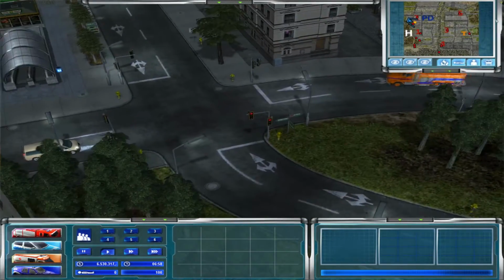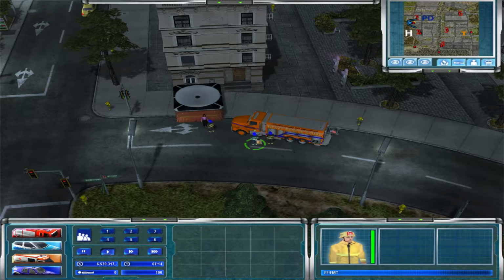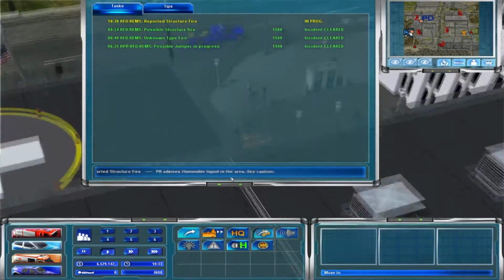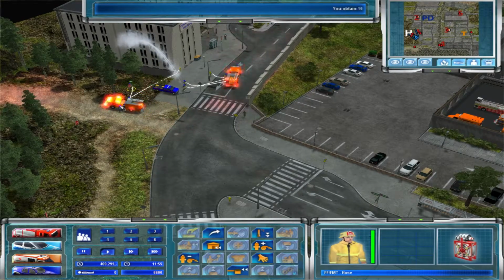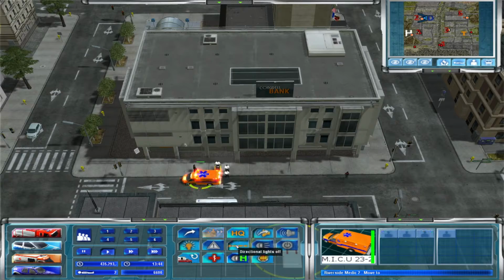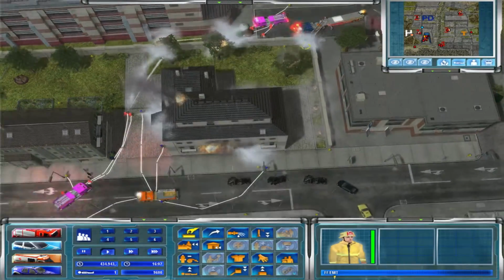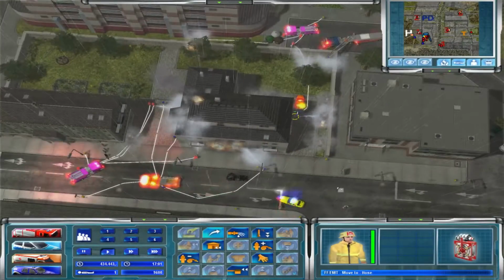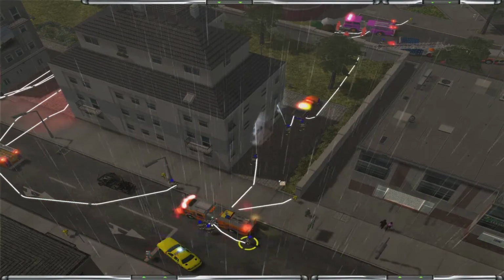911 First Responders / Emergency 4 - Camden County V2.5 October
Well, here we go with 911 First Responders / Emergency 4 to play another mod.  This time it's the Camden County V2.5 October mod.  I liked the way they organized the Camden County Fire Department, the station layouts and how busy the mod keeps you.  Responses made sense, no crazy driving and the equipment worked as you would expect.  EMS, an accident and a couple of good fires made for a nice session.  I'll get back to playing this mod some more after posting this video.

If you have the game and play with mods, give this one a try if you haven't yet.  I'm sure you'll like it.

Whether you see 911 First Responders or Emergency 4: Global Fighters for Life as the game title, you're seeing the same game.

►Leave a like for this video!  I want to provide the best content!